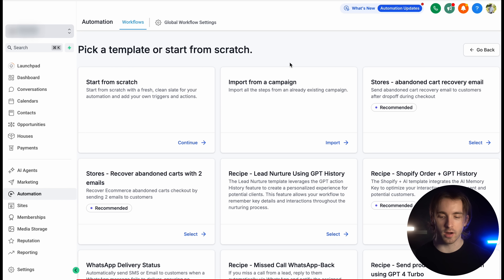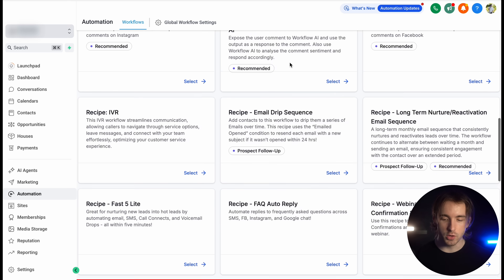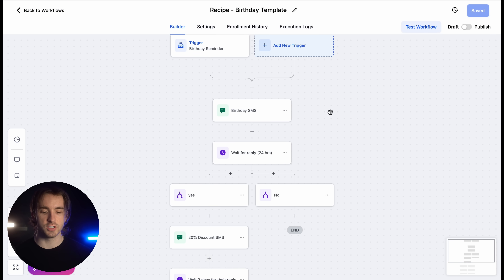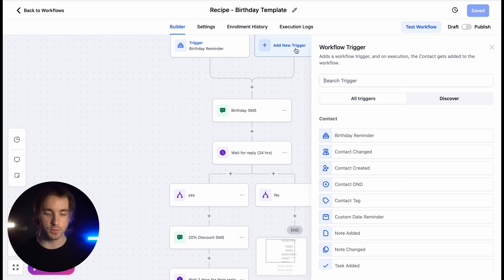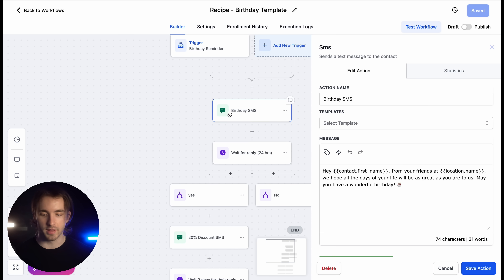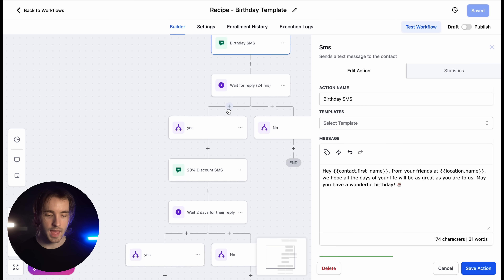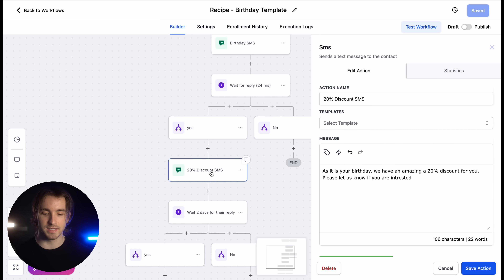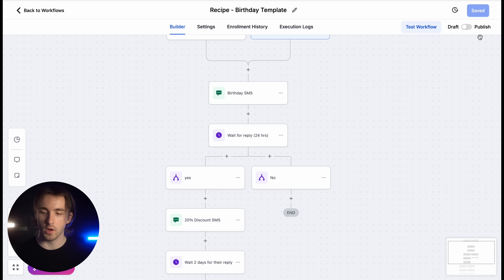WOW Contacts with Automated Birthday Messages in GHL